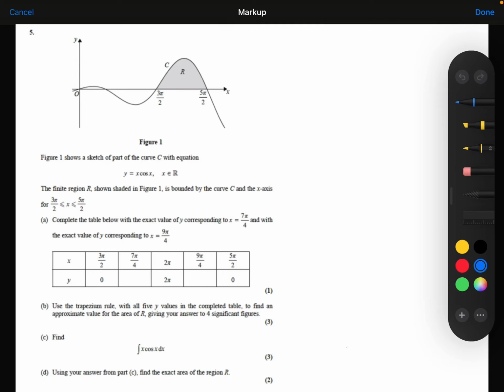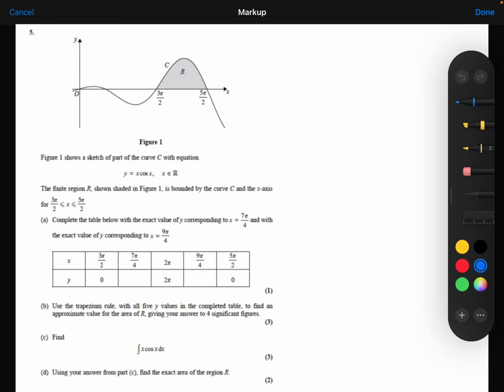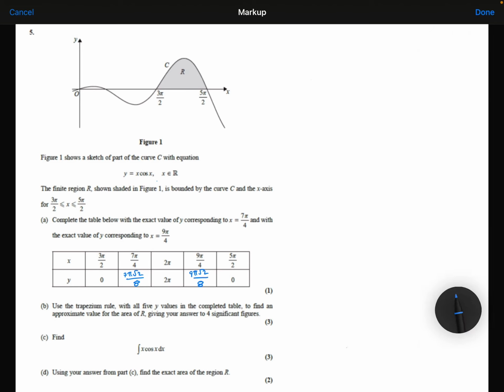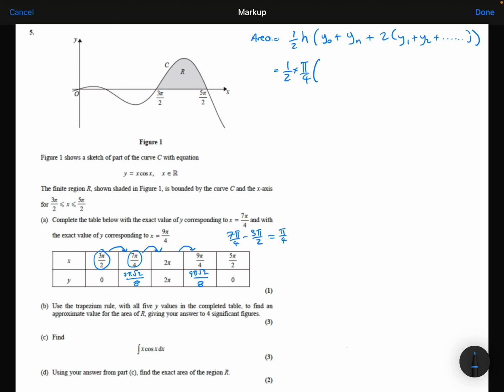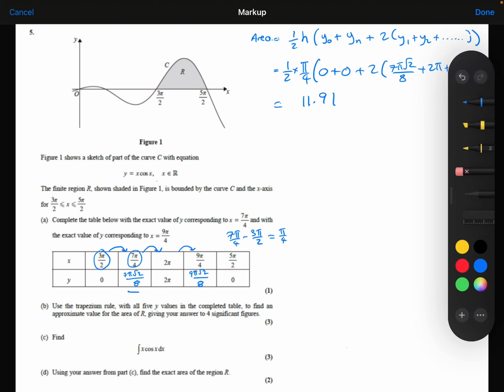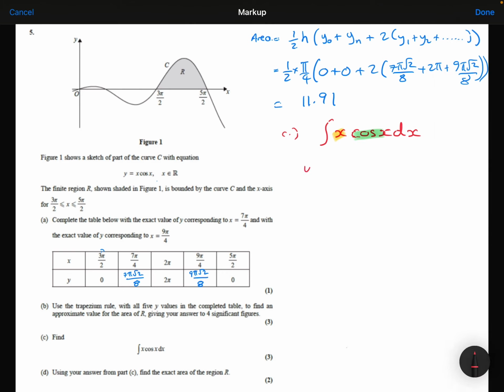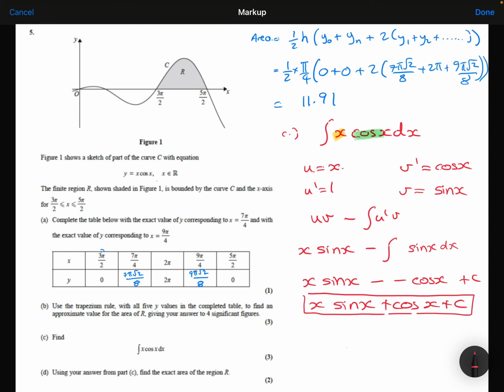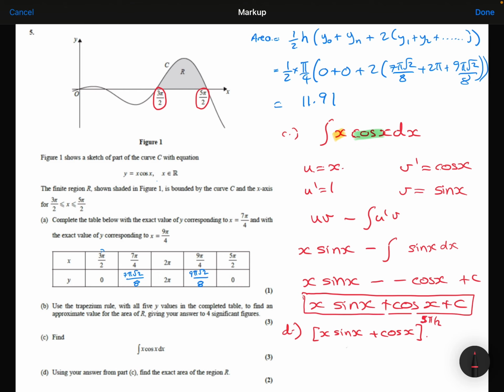Green Paper - Numerical Methods 1 - Q1